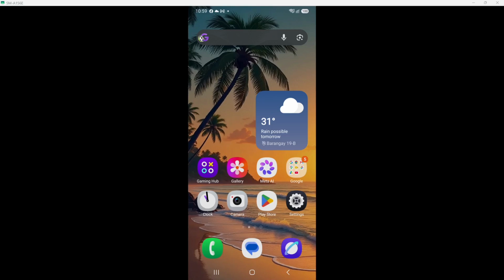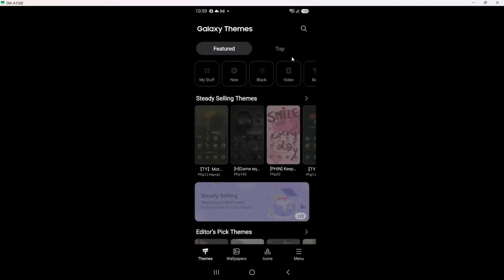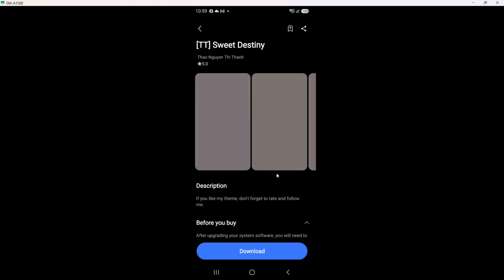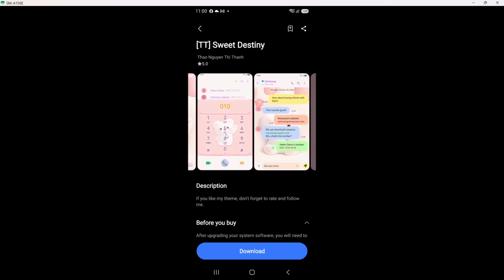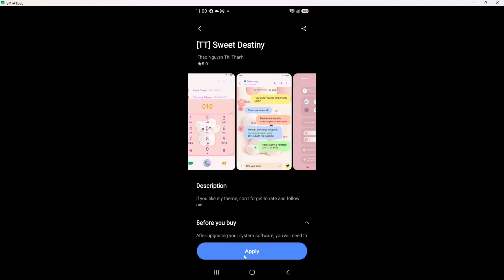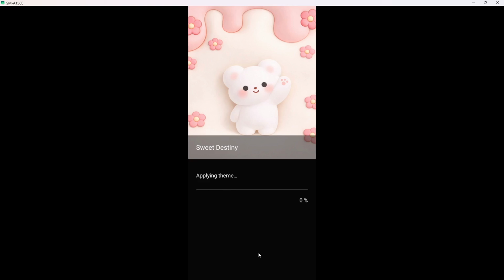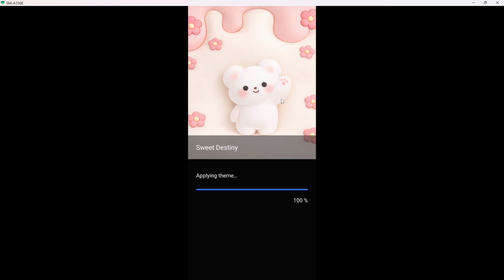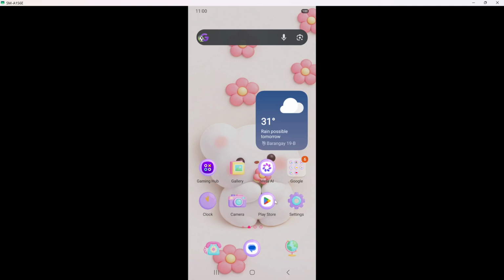How to Change the Theme of Samsung Phone [2026 Full Guide]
How to Change the Theme of Samsung Phone

Ready to give your Samsung phone a fresh new look? In today’s video, we’ll guide you step-by-step on how to change the theme of your device, allowing you to personalize your phone and make it truly yours. Starting with the Settings app, we’ll show you how to navigate to the Themes section where a world of customization awaits. From minimalistic to vibrant designs, the Galaxy Themes store has a vast collection of themes that can dramatically change the interface of your phone. Whether you opt for a free or premium theme, applying your choice is just a tap away! Join us as we explore the exciting process of revamping your phone’s aesthetic and discover tips on how to make the most out of each theme. Say goodbye to monotony and hello to a vibrant phone experience!

Samsung phone, change theme, phone customization, Galaxy Themes, personalize device, step by step, theme tutorial, mobile themes, Android customization, user guide, phone tips, smartphone themes, apply theme, visual customization, tech tips